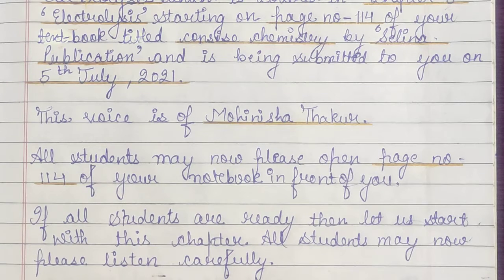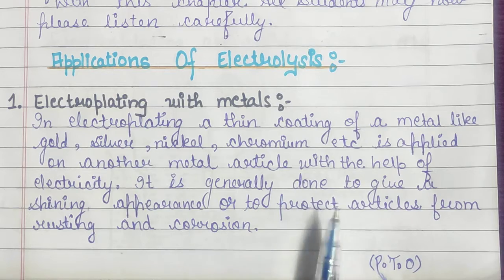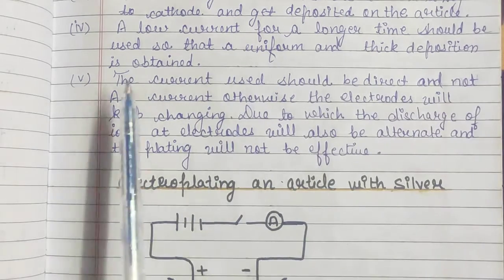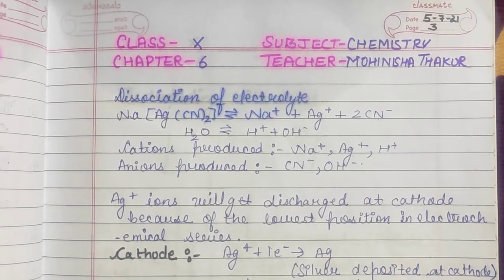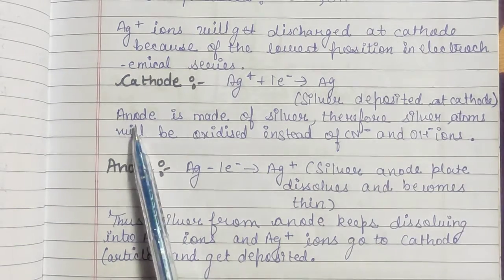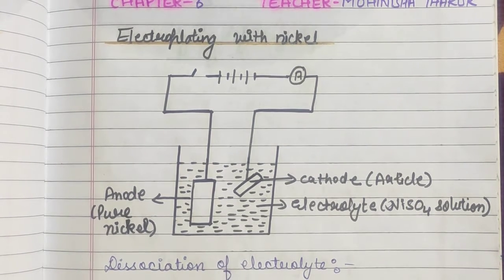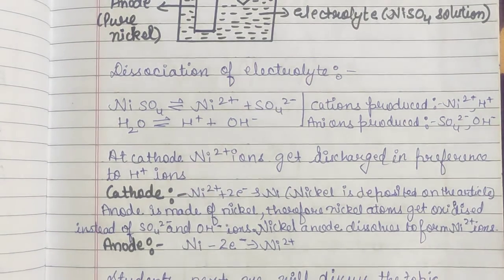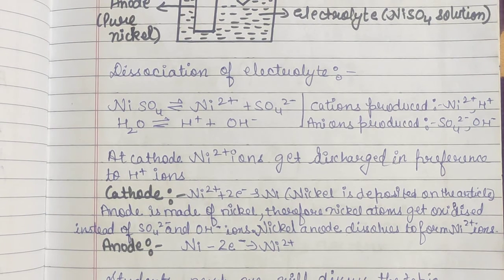Application of Electrolysis-I, Class 10, Chemistry